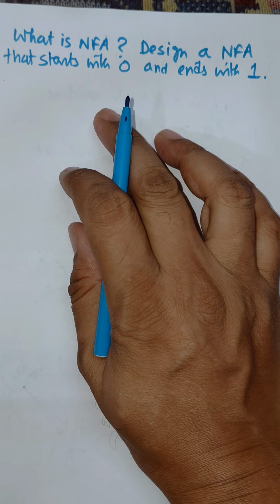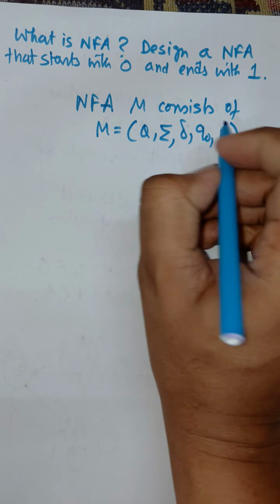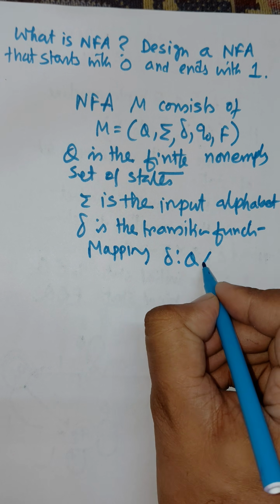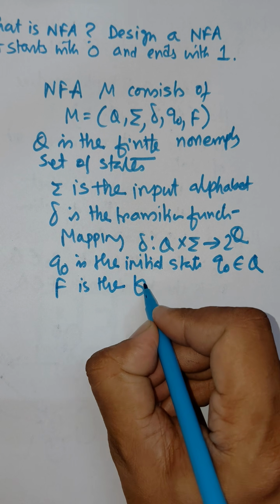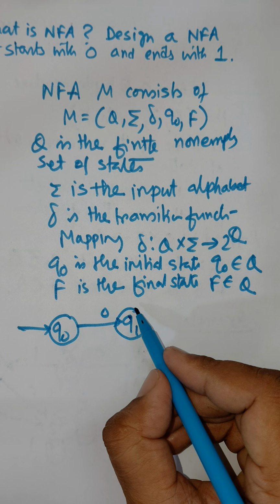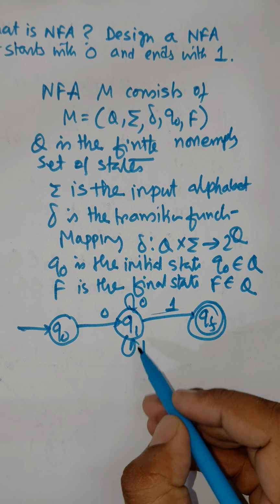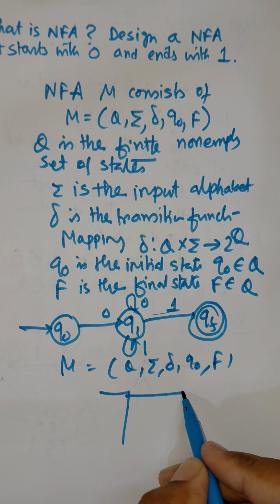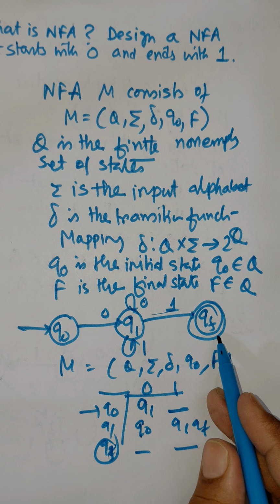What is NFA? | NFA (Non-Deterministic Finite Automaton) with Example | Automata Theory | part3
What is NFA? | NFA (Non-Deterministic Finite Automaton) with Example | Automata Theory | BCA B.Tech MCA

What is NFA? | Non-Deterministic Finite Automaton with Example
In this video, we will learn NFA (Non-Deterministic Finite Automaton) in a simple and easy-to-understand way with a practical example.
📌 Topics Covered:
What is NFA?
Definition of NFA
Components of NFA
NFA Transition Function
Difference between NFA and DFA
NFA State Diagram
Step-by-step NFA Example
How NFA accepts a string
Important points for examinations
🎓 This video is useful for BCA, B.Tech, MCA, Diploma, MAKAUT, JECA and Computer Science students studying Automata Theory / Theory of Computation.
📚 Subject: Automata Theory / Theory of Computation
📌 Topic: NFA – Non-Deterministic Finite Automaton
✨ Learn Computer Science concepts easily with Magical Whiteboard.